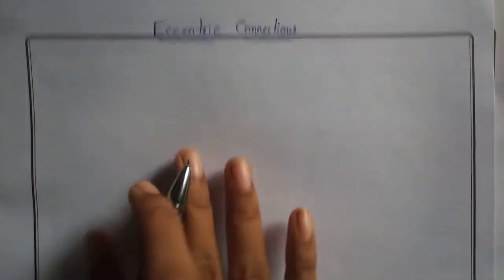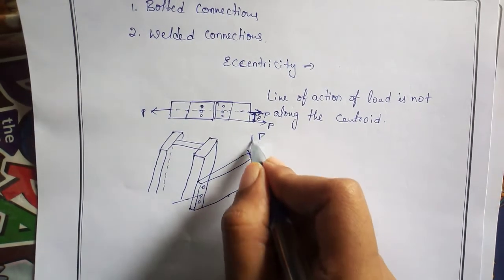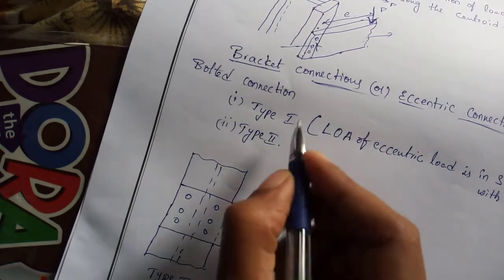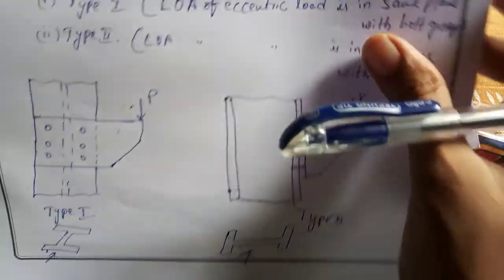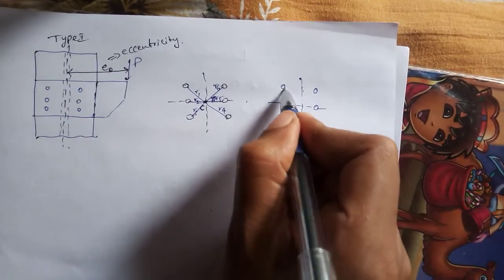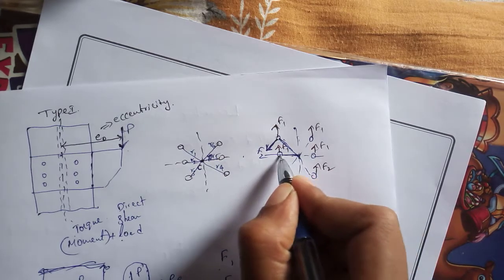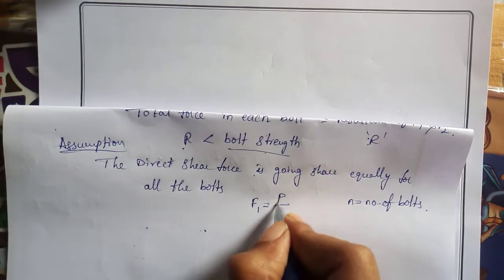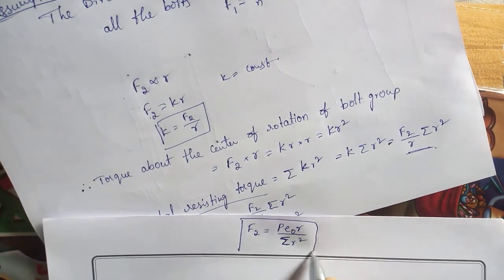Design of steel structures Eccentric connections part1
Here is a theoretical explanation for bolted bracket connection type1. The video was incomplete and the same will be continued in next video.